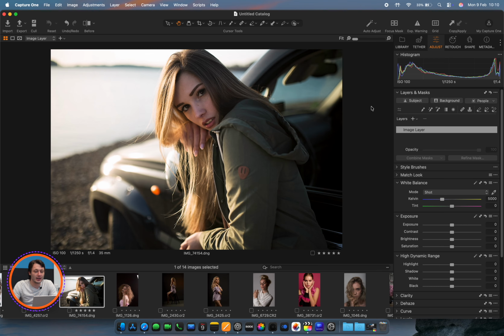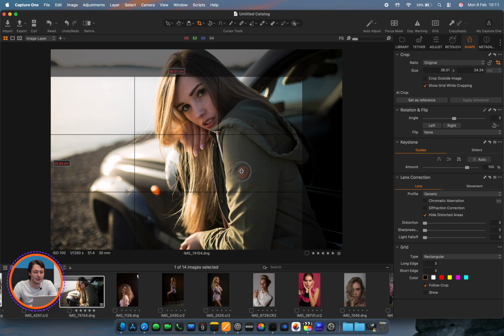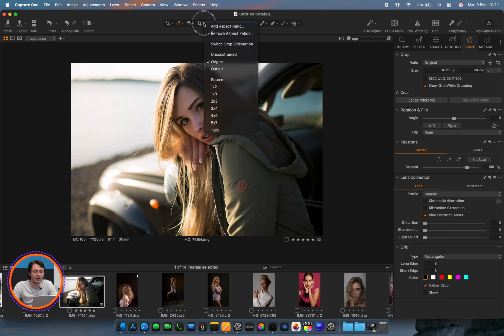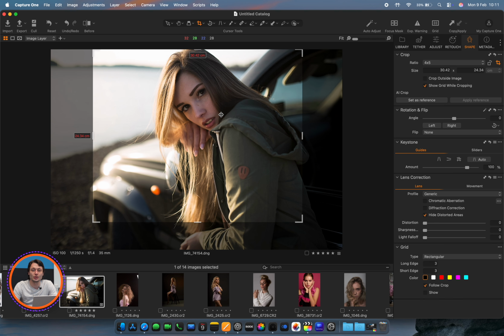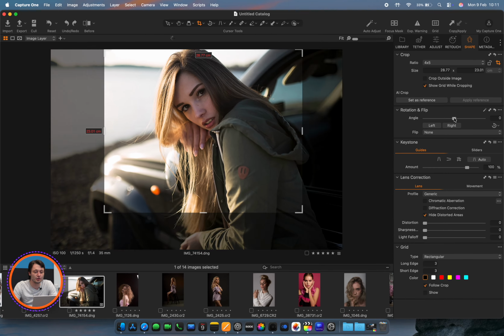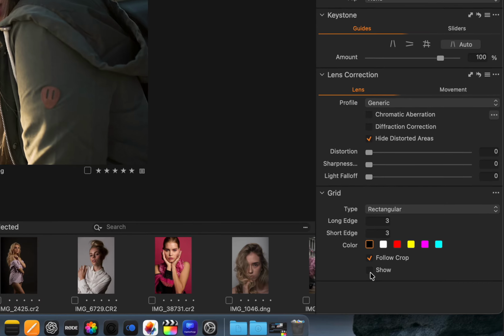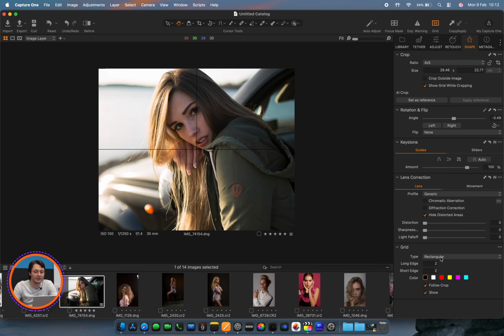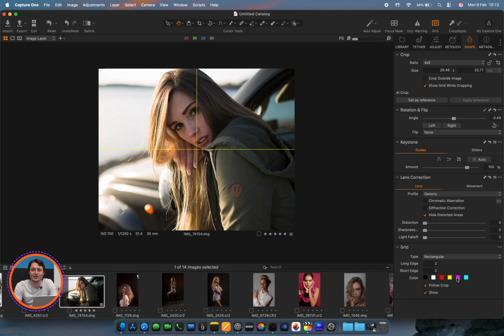Capture One Composition Tools Explained - Crop, Grids & Aspect Ratios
In this video, we take a closer look at the composition tools in Capture One and how they can help you create stronger, more balanced images.

You’ll learn how to use the crop tool, adjust aspect ratios, and rotate your images with precision. We’ll also explore composition aids like grids, the golden ratio, and the Fibonacci spiral, and see how they can guide your eye when framing a photo.

This tutorial is part of a series designed to walk you through the Capture One workflow step by step. In the next video, we’ll move on to the exposure tools and start shaping the overall look of the image.

Whether you’re new to Capture One or just want to refine your workflow, these tools will help you improve your compositions quickly and confidently.